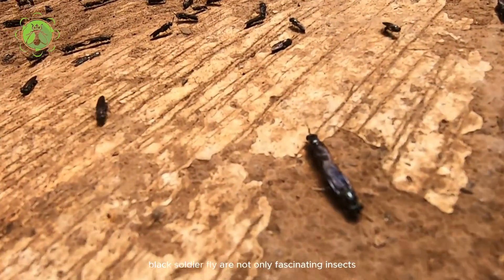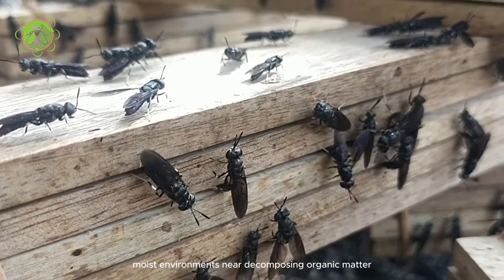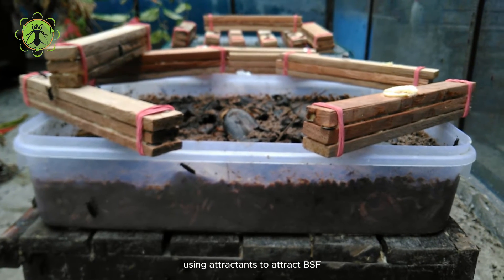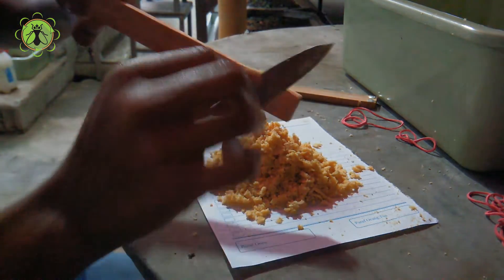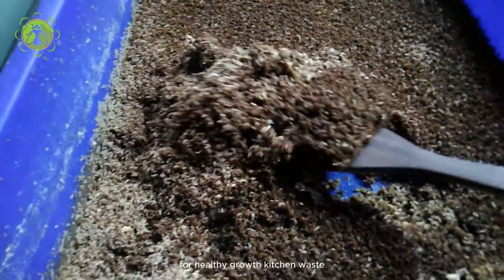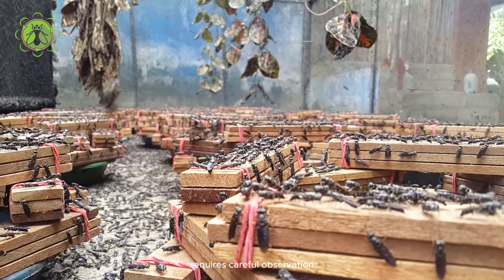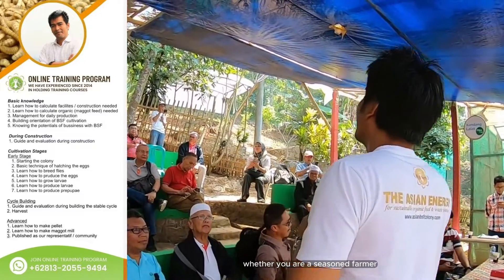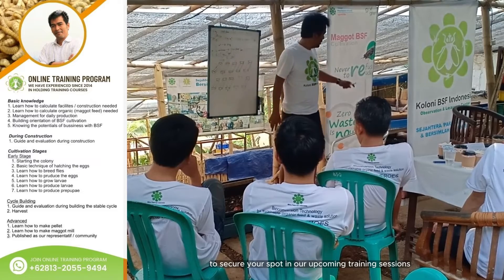FREE !!! Harvesting Black Soldier Fly Eggs in the Wild